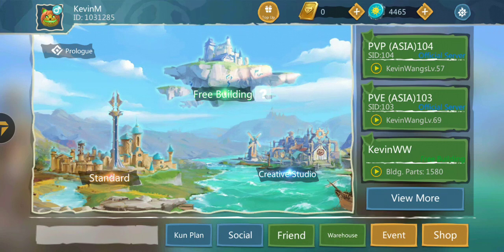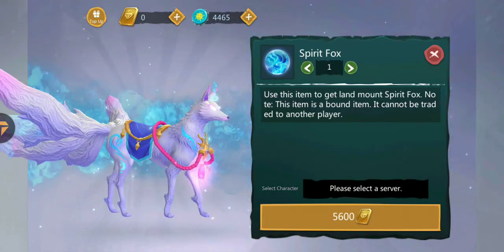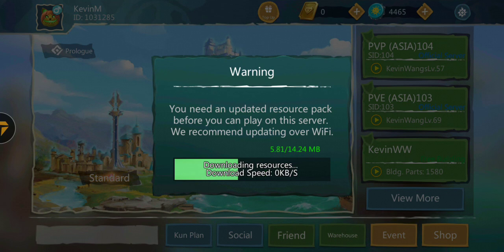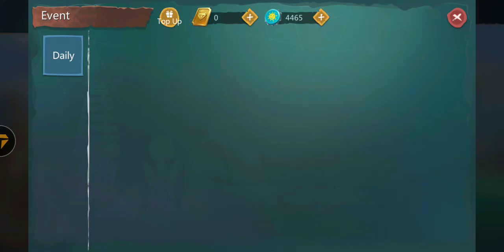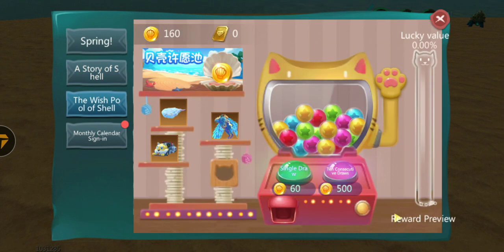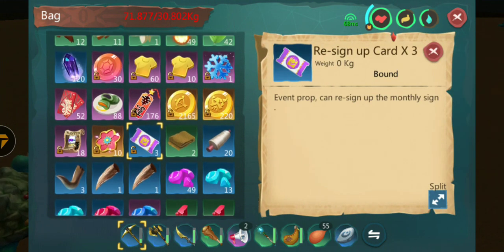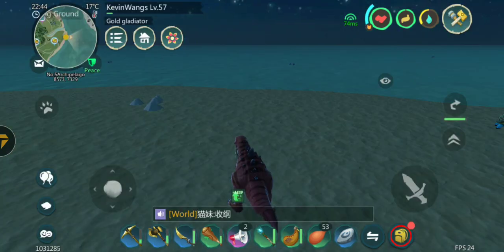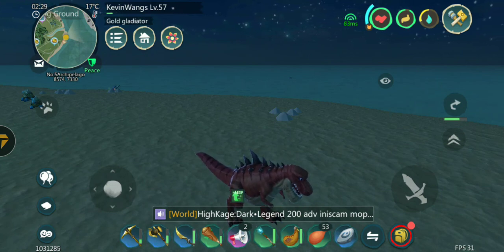Just Checking Out Some New Stuff | Utopia:Origin Gameplay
It has been 4 months so i've decided to come back and checking out some new stuff on this game. Thank you guys so much for watching this video, I hope you like it.

Game: Utopia:Origin